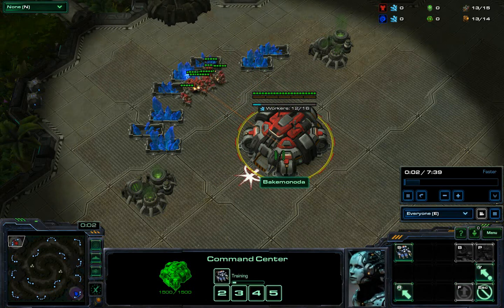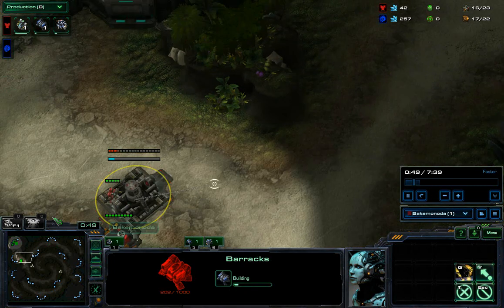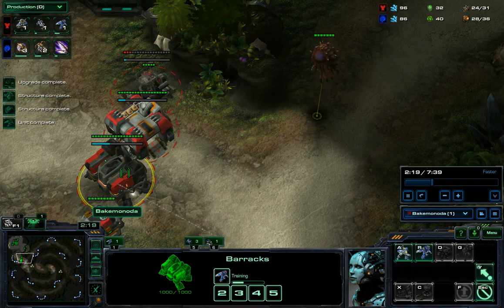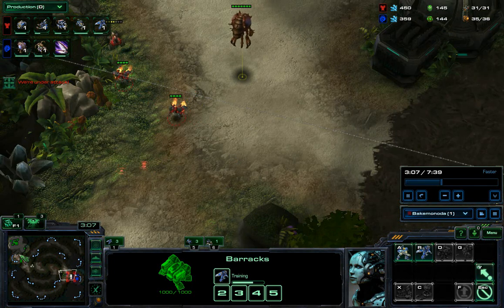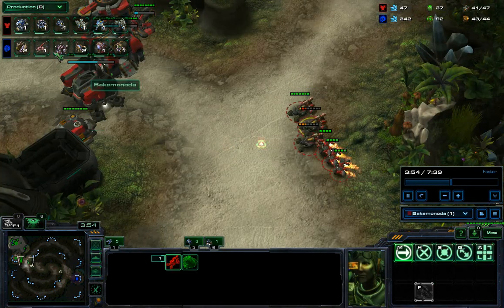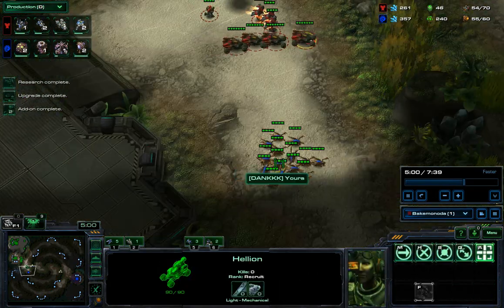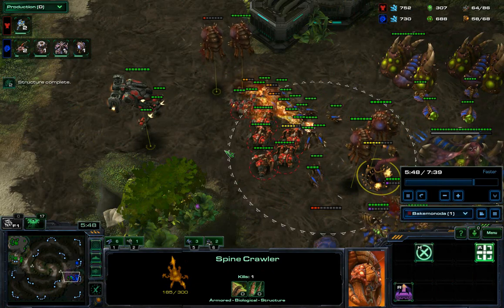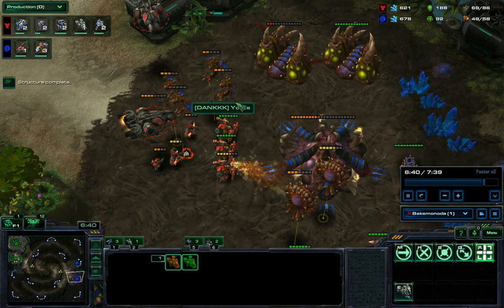TVZ aggressive liberator lockdown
replay + SALT timings

LOTV build

aggressive play